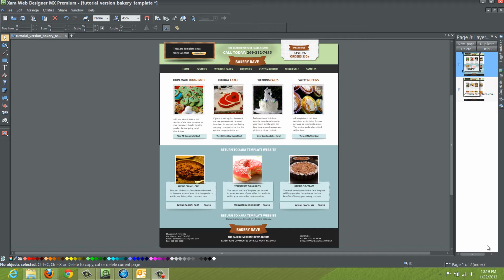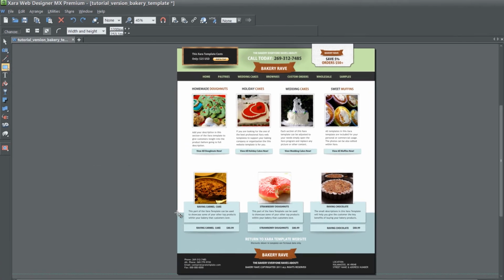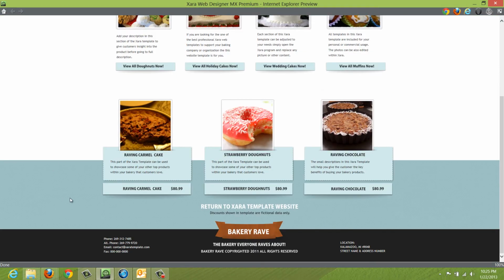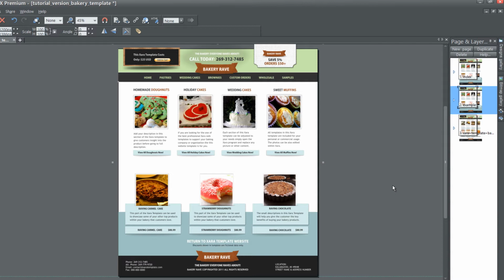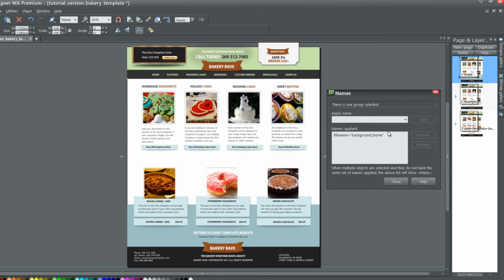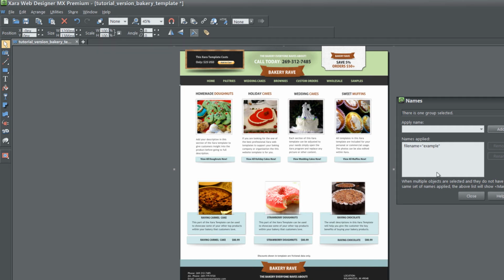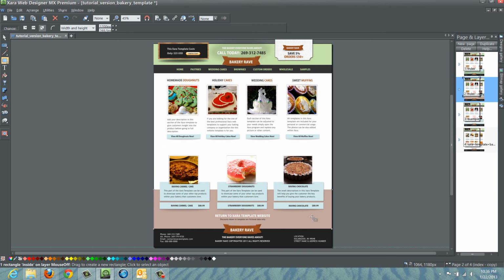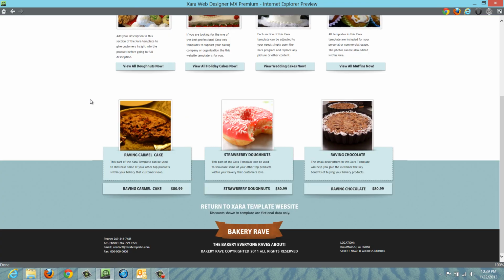Web Designer tutorials for Xara Web Designer 8 - Modify Full-Width Website Templates Lesson 87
Web Designer Tutorials for Xara Web Designer 8 Premium - In this web design tutorial I will show you how to adjust the layout, page size and colors while using a full width web page. A full width website page is a sit that utilizes the full background of your web browser. I will explain why you have to keep the file names consistent for a web page within your document. Also I will explain when you should change file names and what part of the CSS code need to be changed so that your website will render correctly. I will also show some things you will want to avoid to keep your website in perfect condition. Be sure to view some of our other web design tutorials on our web design channel for HTML web design because that will help you add some extra functionality to Xara Web Designer.